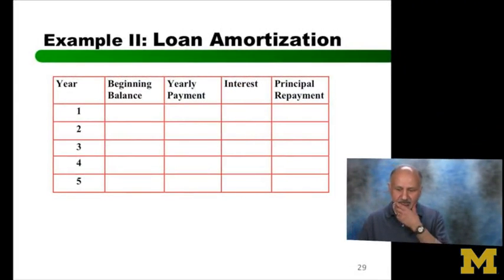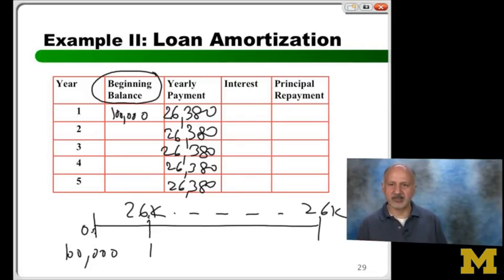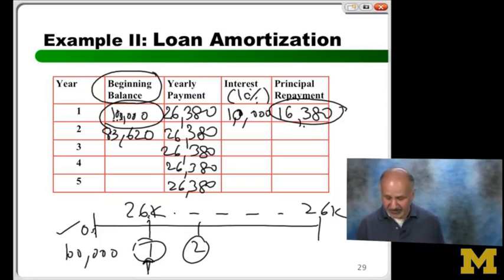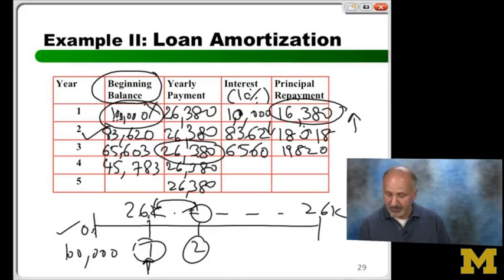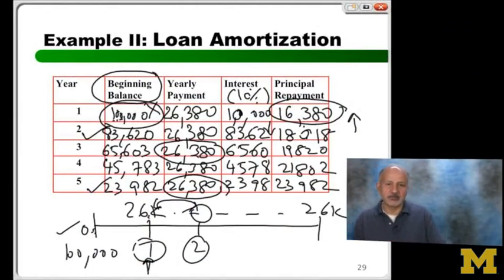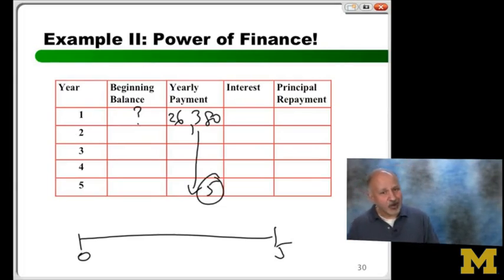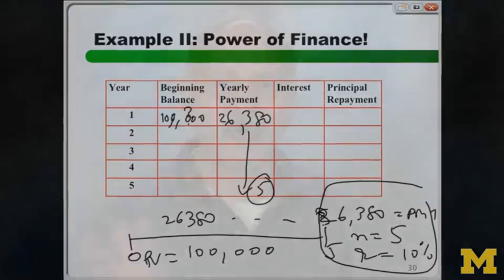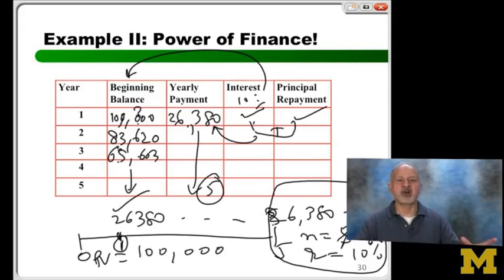3 7 2 7 A Loan The Power of Finance 20 50